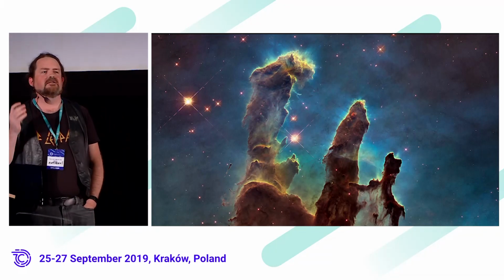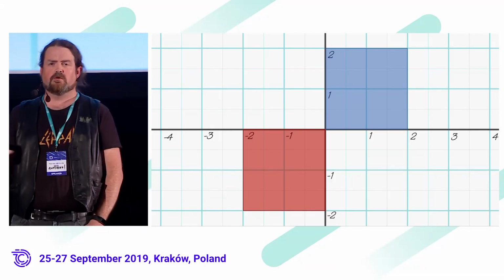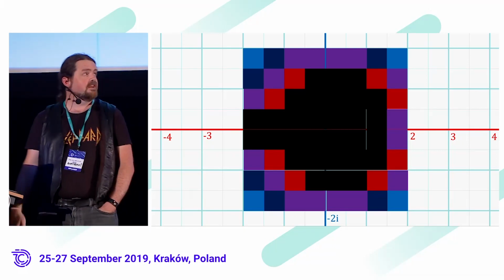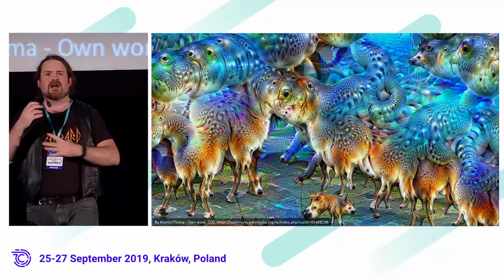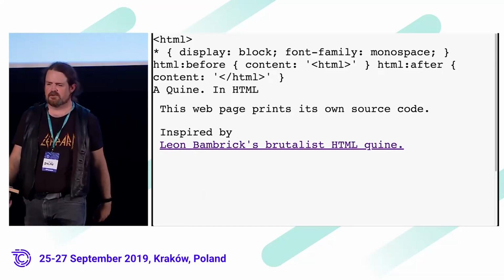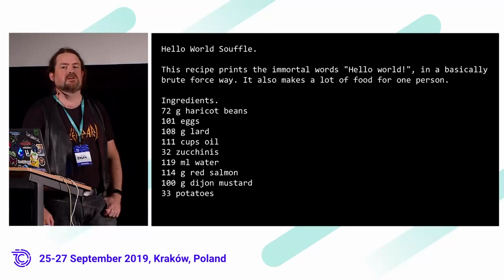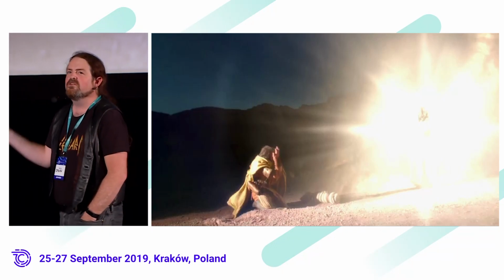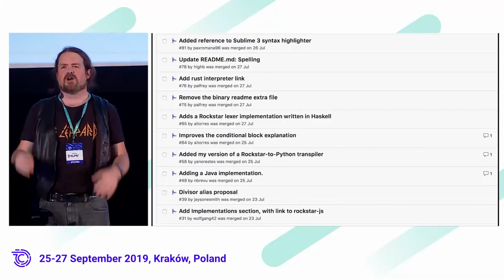Dylan Beattie - The Art of Code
Software and technology has changed every aspect of the world we live in. At one extreme are the ‘mission critical’ applications - the code that runs our banks, our hospitals, our airports and phone networks. Then there’s the code we all use every day to browse the web, watch movies, create spreadsheets… not quite so critical, but still code that solves problems and delivers services.

But what about the code that only exists because somebody wanted to write it? Code created just to make people smile, laugh, maybe even dance? Maybe even code that does nothing at all, created just to see if it was possible?

Join Dylan Beattie - programmer, musician, and creator of the Rockstar programming language - for an entertaining look at the art of code. We’ll look at the origins of programming as an art form, from Conway's Game of Life to the 1970s demoscene and the earliest Obfuscated C competitions. We’ll talk about esoteric languages and quines - how DO you create a program that prints its own source code? We’ll look at quine relays, code golf and generative art, and we’ll explore the phenomenon of live coding as performance - from the pioneers of electronic music to modern algoraves and live coding platforms like Sonic Pi.